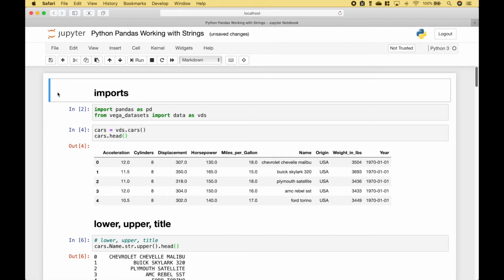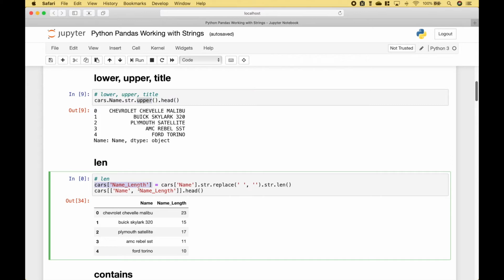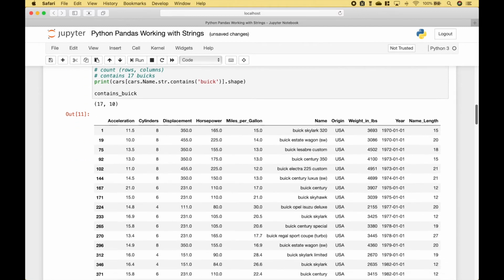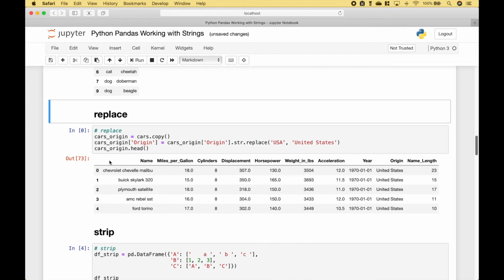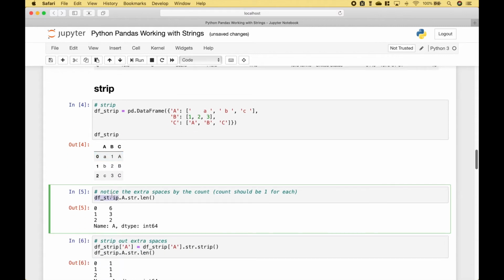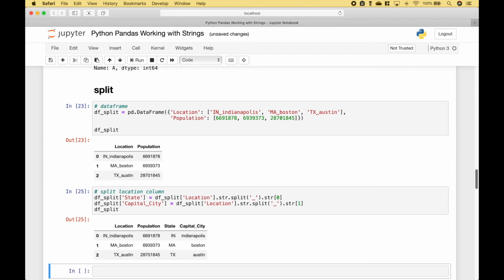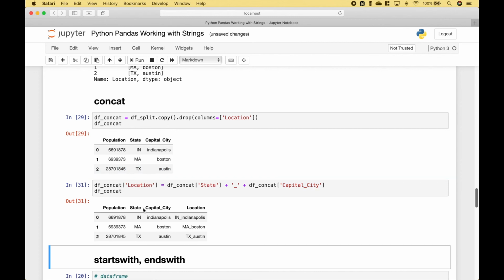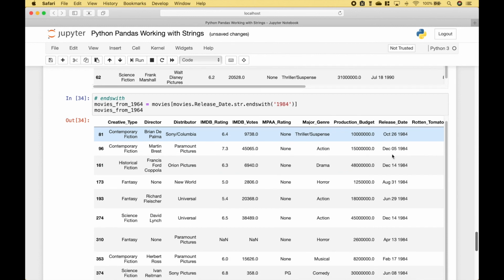Python Pandas Working with Strings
In this python pandas tutorial, we will go over several examples of how to work with strings.